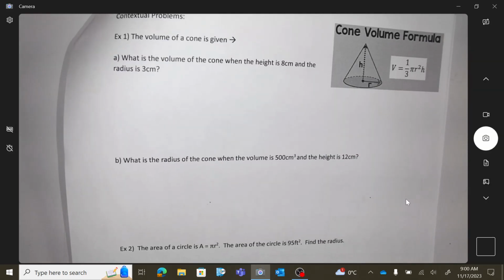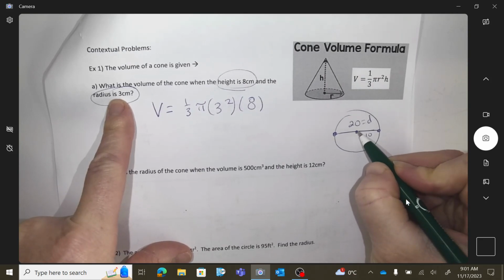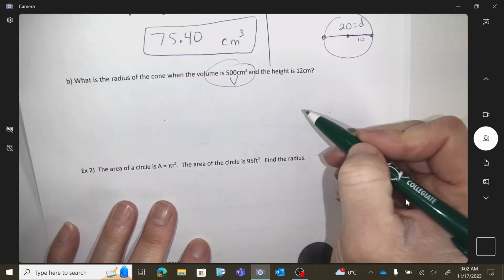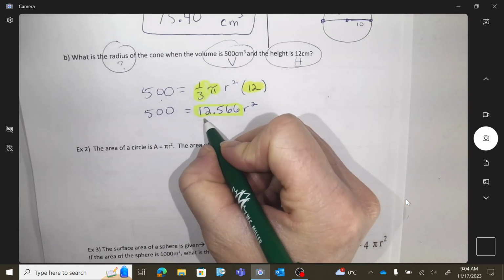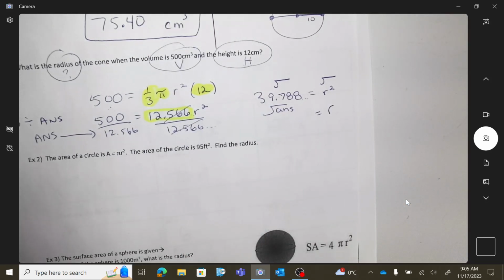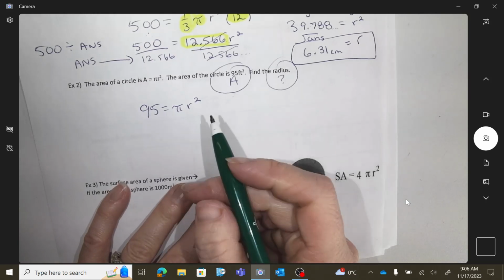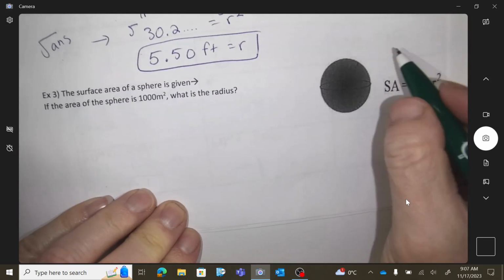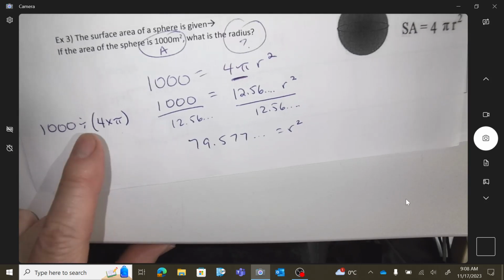recap of word problems